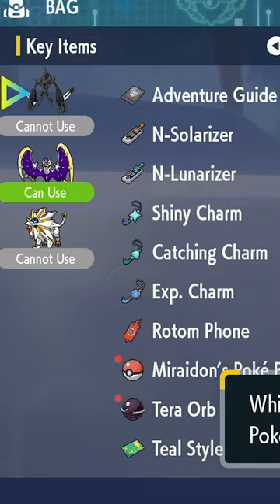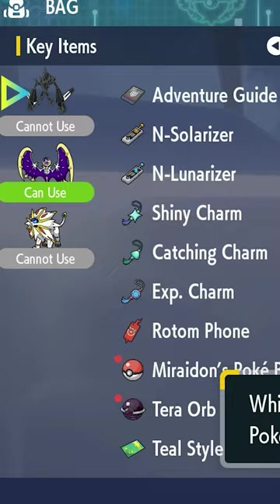How To FUSE Lunala and Solgaleo with SHINY Necrozma In The Indigo Disk DLC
Here I'll quickly tell you how to get the hidden Shiny Legendary Dawn Wings and Dusk Mane Necrozma in The Indigo Disk DLC for Pokemon Scarlet and Violet!